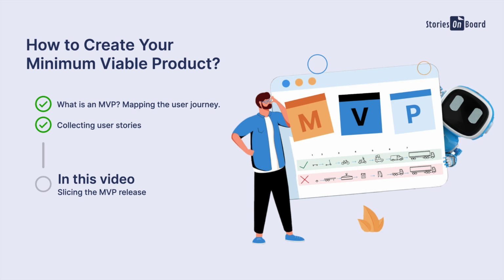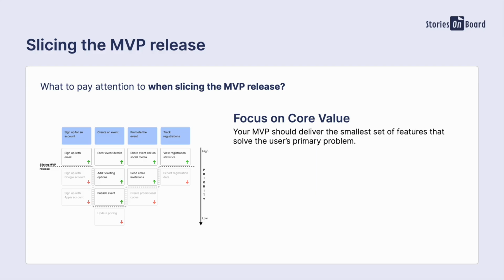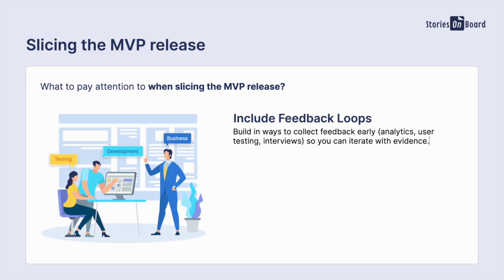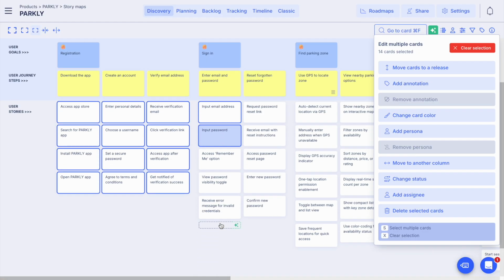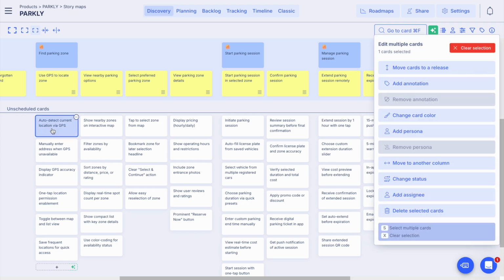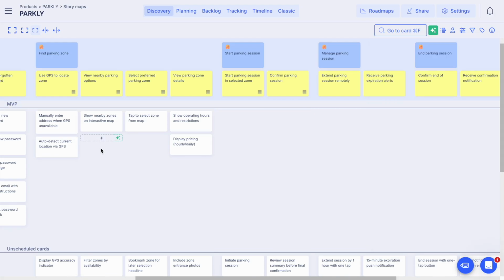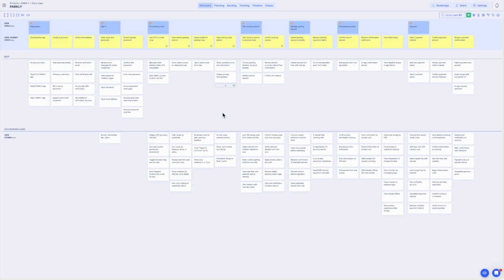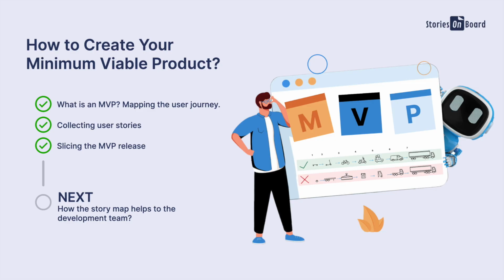3/7 - Slicing Your MVP Release: How to Prioritize What to Build First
Slicing Your MVP Release: How to Prioritize What to Build First
In this video, you’ll learn how to use your story map to identify the smallest, most valuable slice of your product: your MVP. We’ll walk through how to prioritize user stories, define the minimal path that delivers real value, and plan a release that helps you learn fast and deliver impact early.